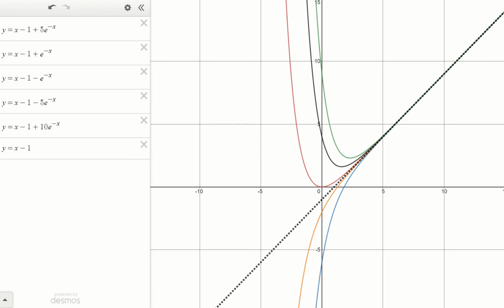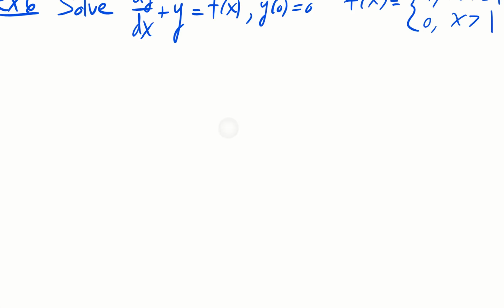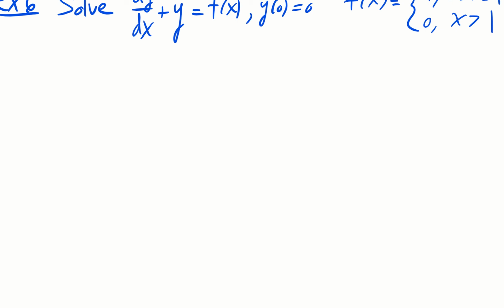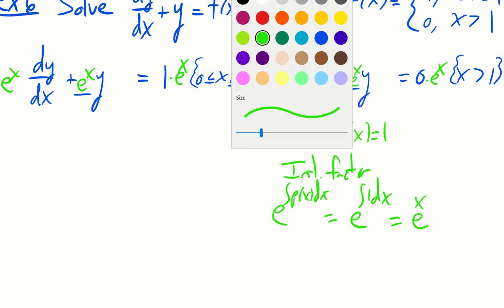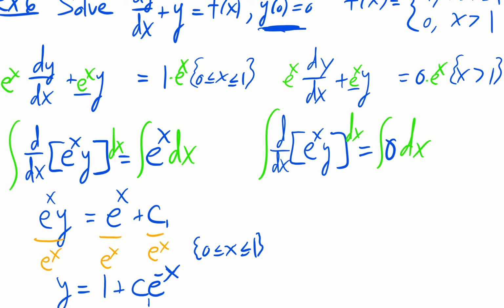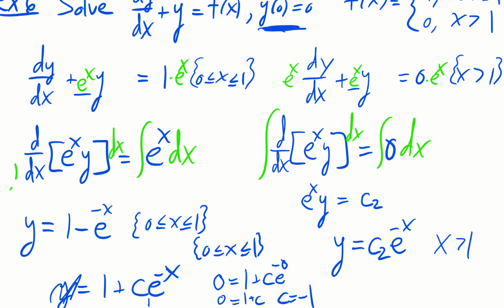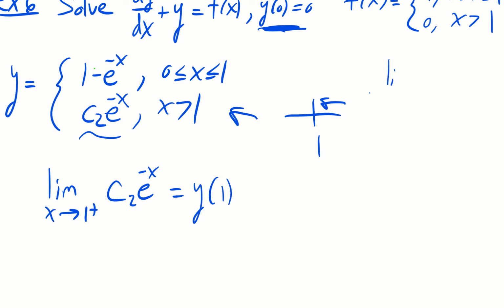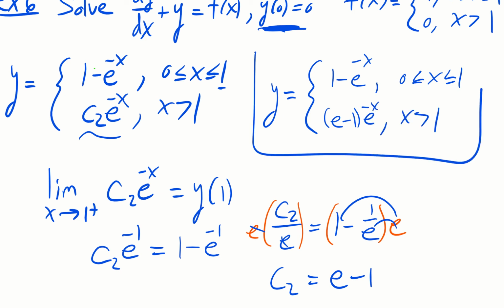Math 242 Lecture 2.3 Part 4